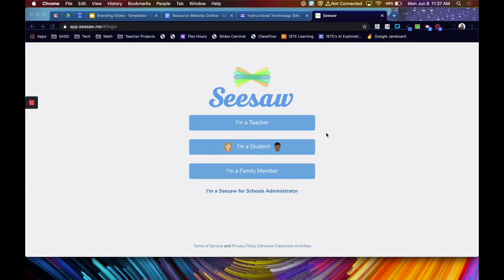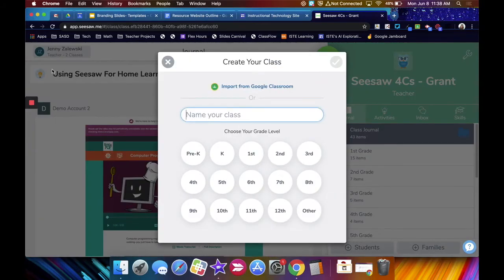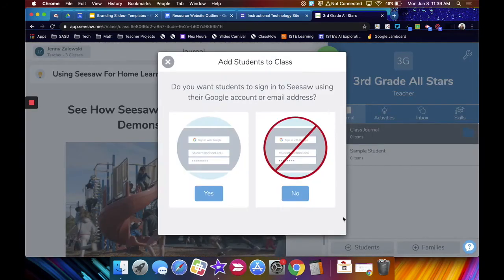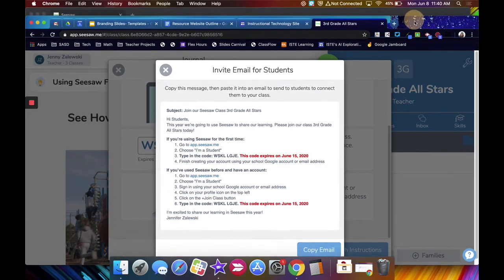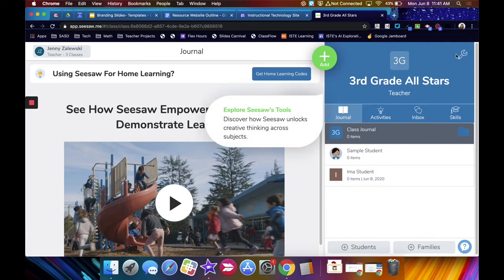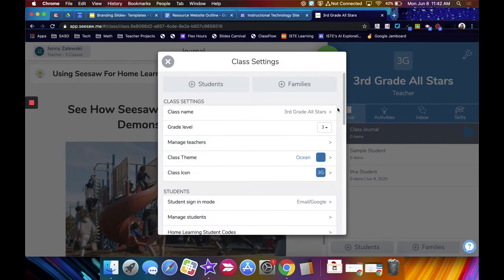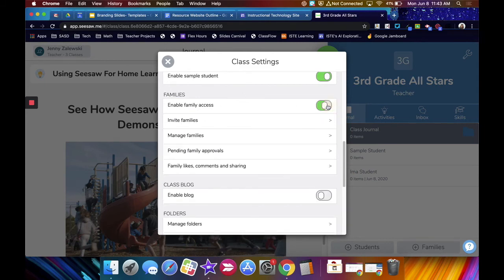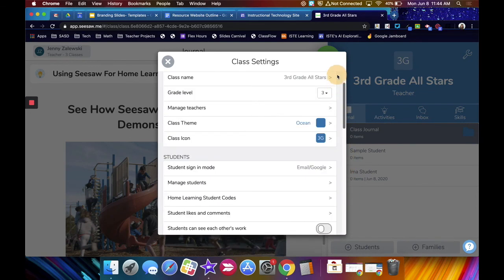Creating a New Seesaw Class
Learn how to manually create a new Seesaw class.